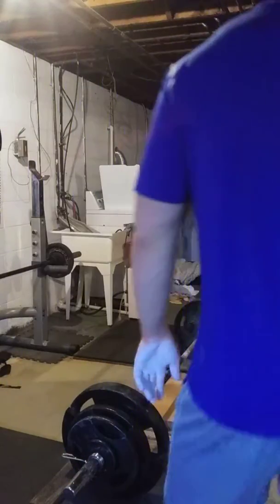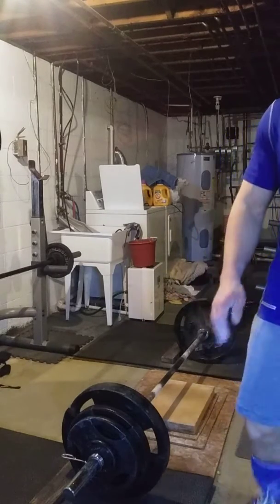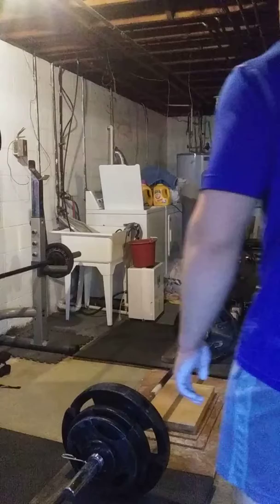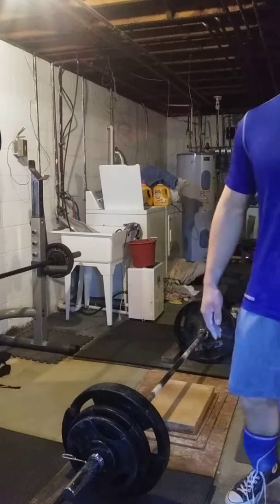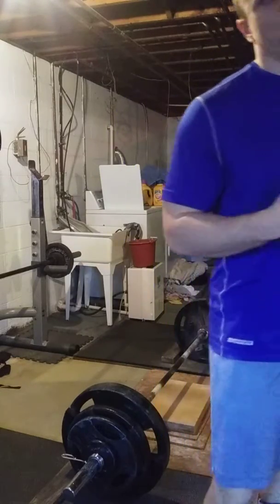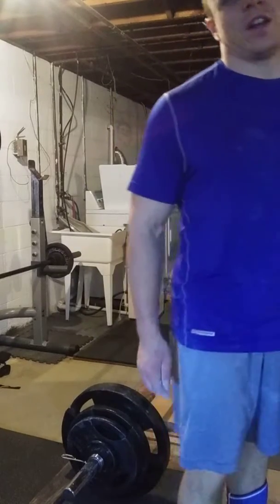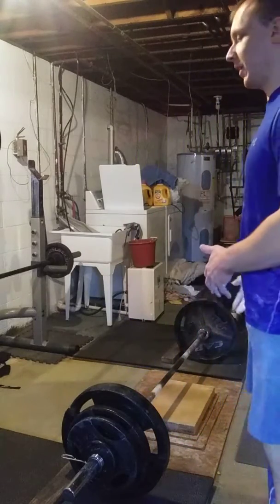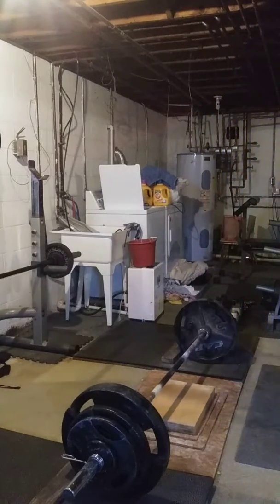3x6 2 inch defcit 370